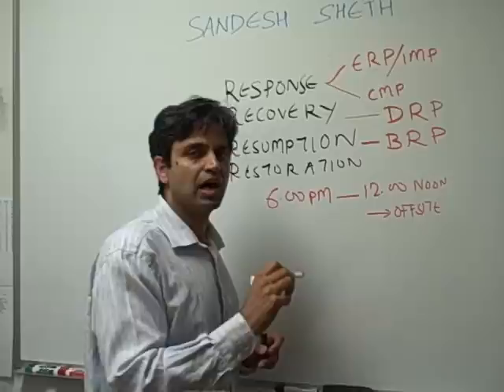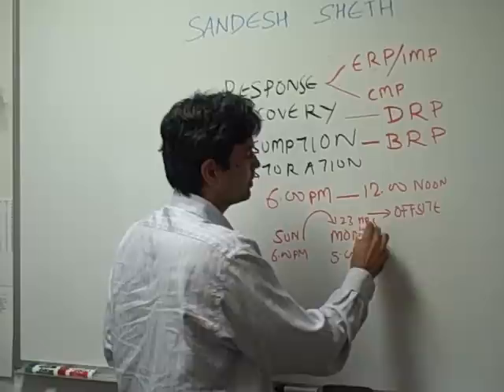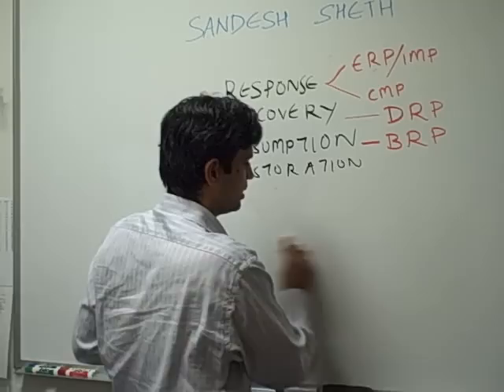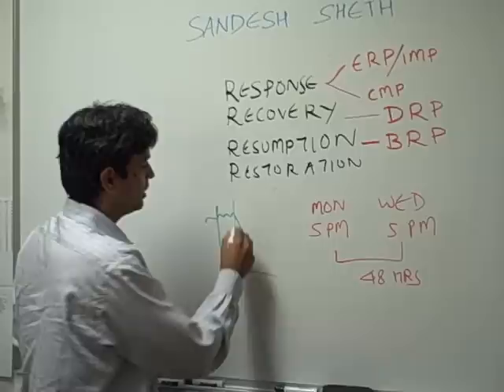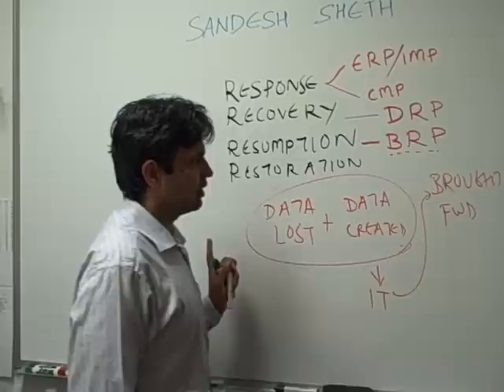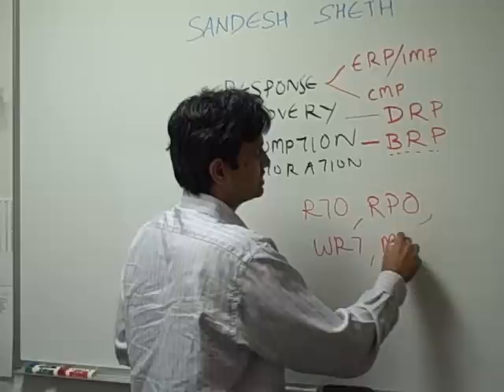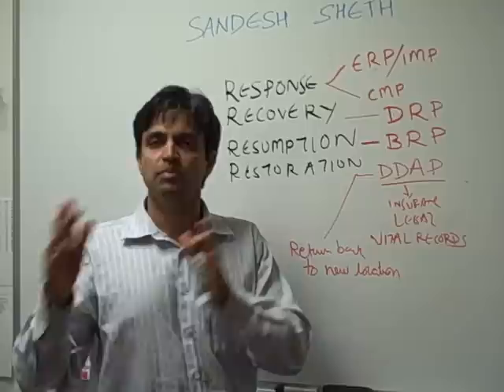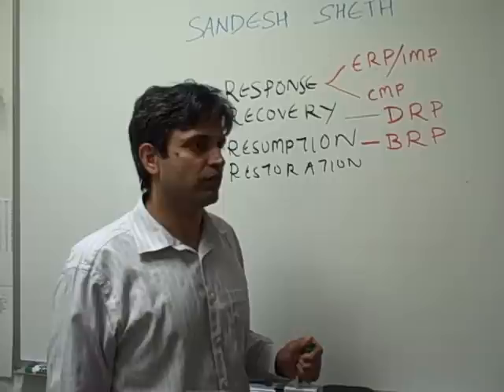Business Continuity Made Simple - Phases and Plans II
I share with you, me and my team's experiences in designing and developing BCP and DRP. We consult Fortune 500 companies and also Government agencies. The objective is to simplify a complex topic. This webcast is split into two parts.